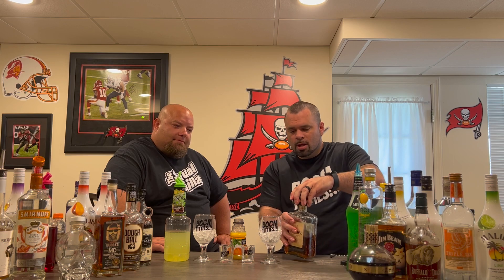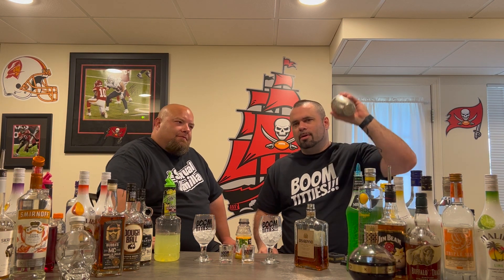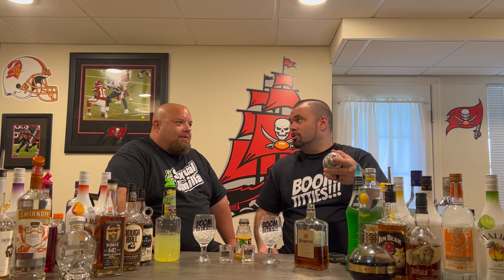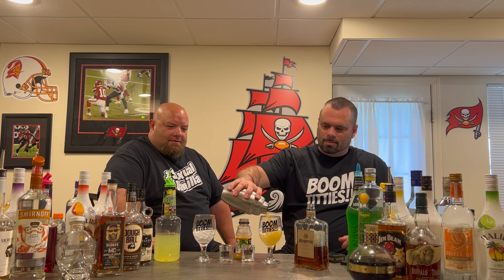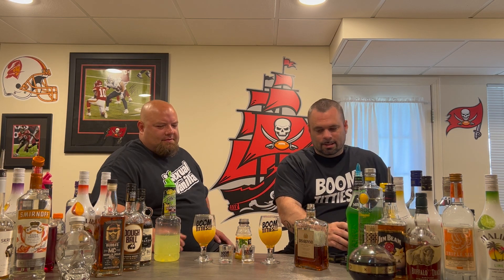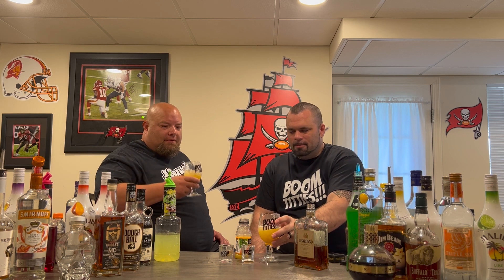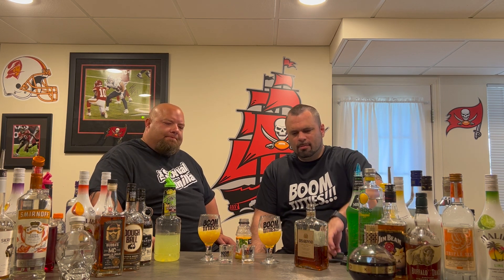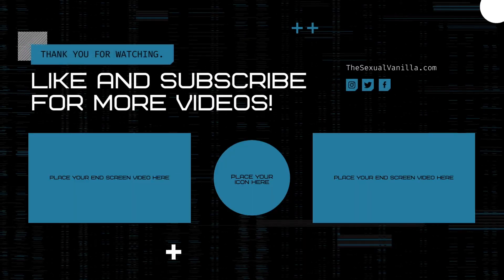Amaretto Stone Sour Cocktail Recipe! 🍹 How To Make Amaretto Stone Sour!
If you've ever wondered how to make an Amaretto Stone Sour Cocktail...you're in luck.

We both love the Amaretto. So the Amaretto Stone Sour is a drink that is almost made for us!

Amaretto Stone Sour Recipe:
1 part Disaronno
1 part Orange Juice
1 part Sour mix
Pour ingredients in shaker with ice and shake to chill. Pour over ice filled glass and enjoy.

We actually did How to Make an Amaretto Stone Sour as a short, but wanted to release the full version here. If you want to see just the short, check it out

As always...Come for the drink reviews. Stay for the tomfoolery. Interact with the jerks! BoomTitties.